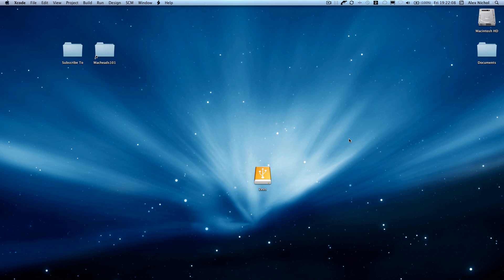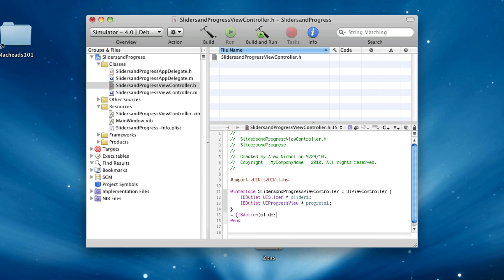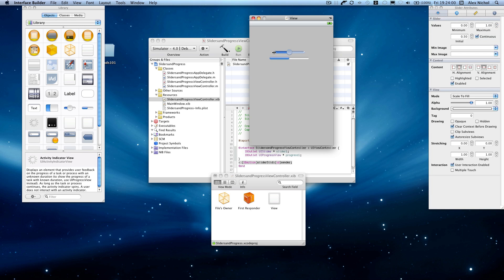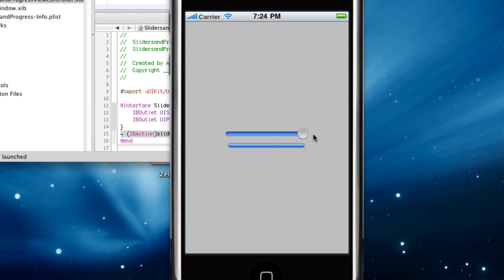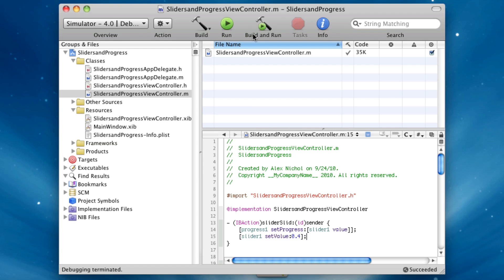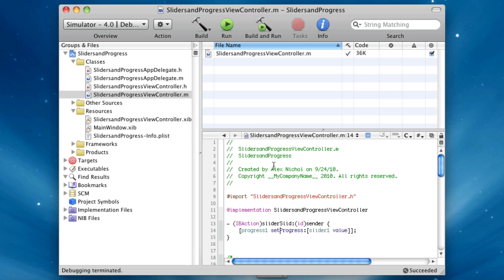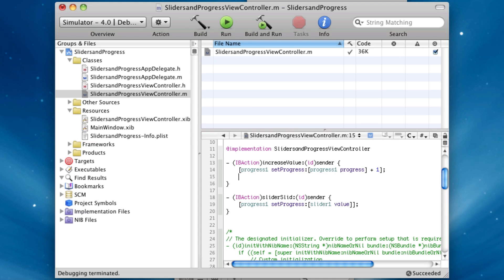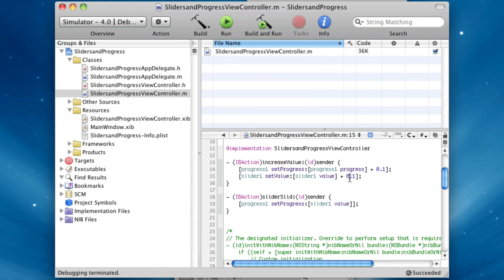Objective-C iPhone Programming Lesson 6 part 2 - Sliders and Progress Indicators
I show you progress views and sliders.